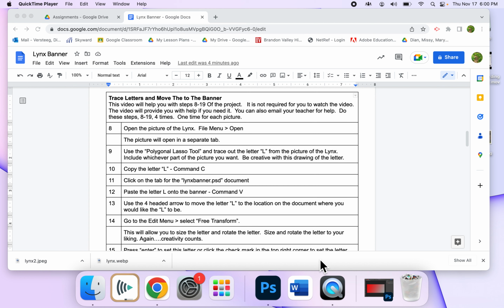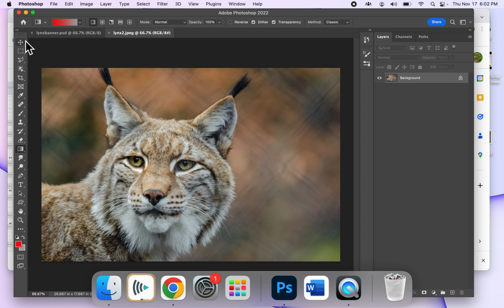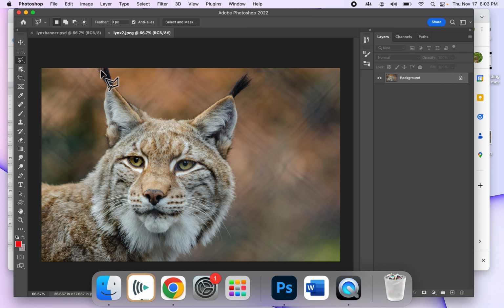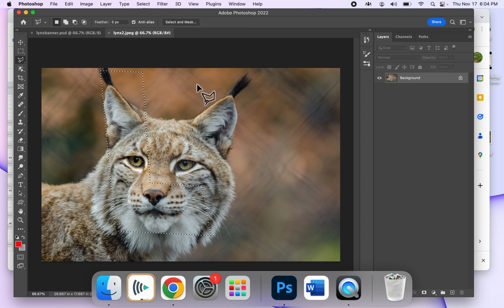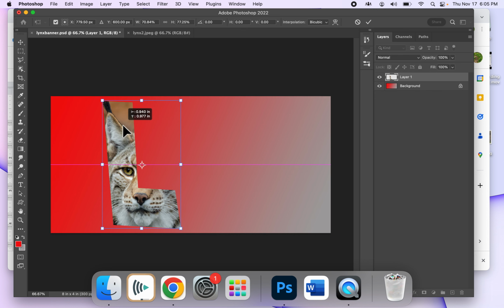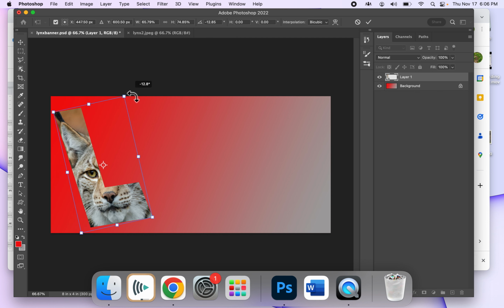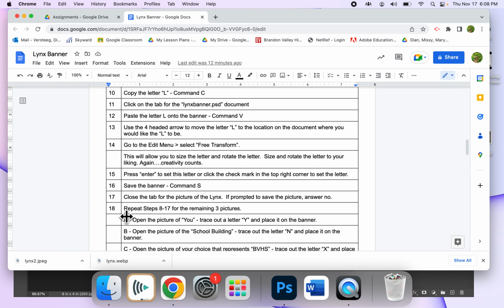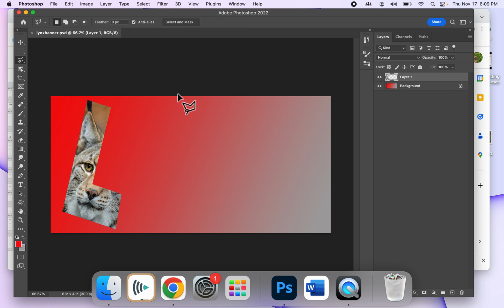DP - Photoshop - Lynx Banner Steps 8-19